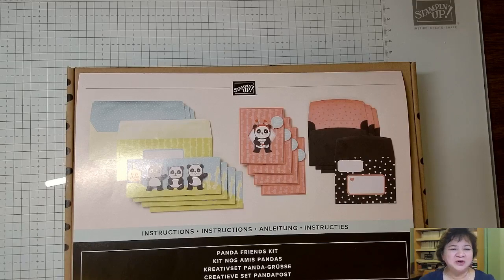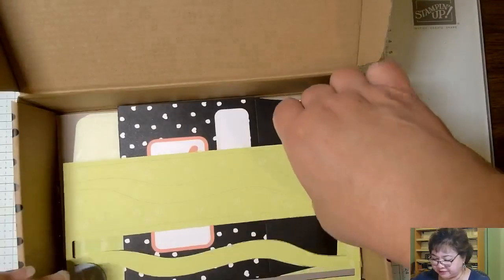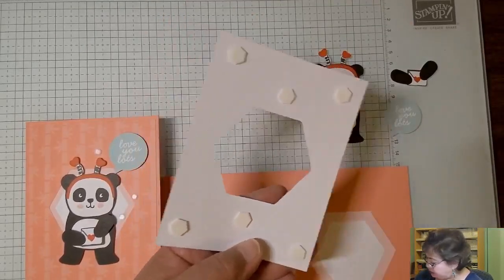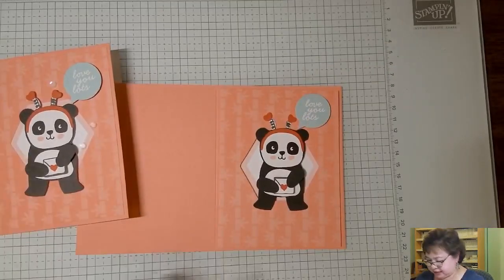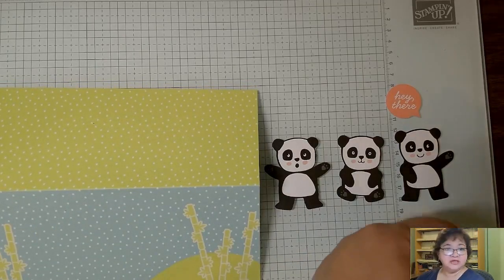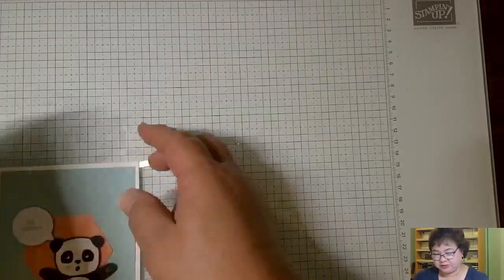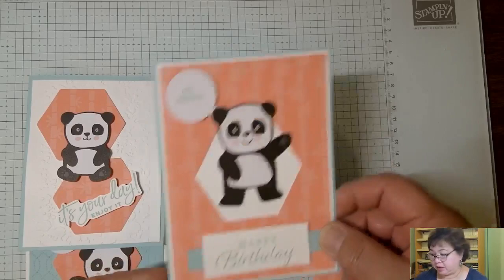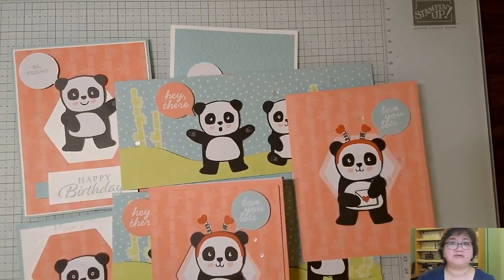Panda Friends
This is one of the new kits from Stampin' Up! It features super cute pandas, and it's VERY kid friendly. It's a non-stamping kit, which means that's it's super easy to put together - especially with kids. If you've been looking for an activity that you can do with kids or you just love pandas, then this kit is perfect for you!